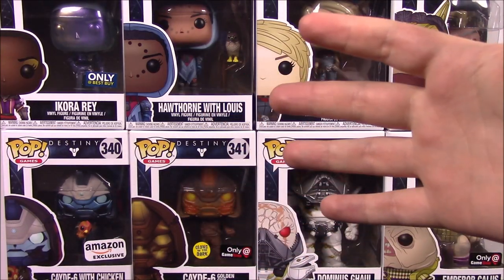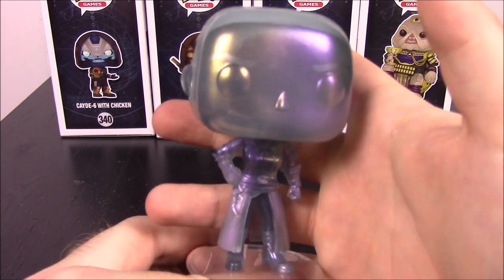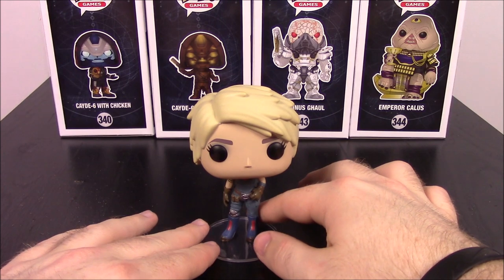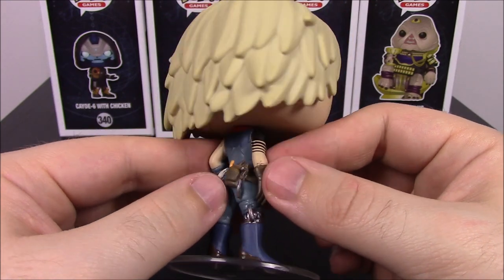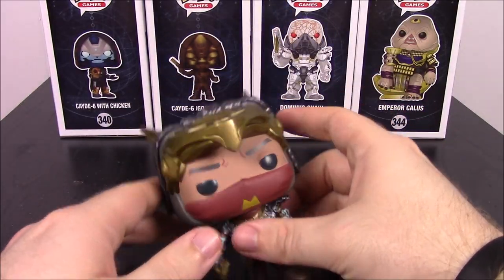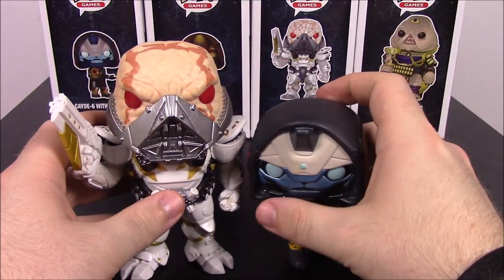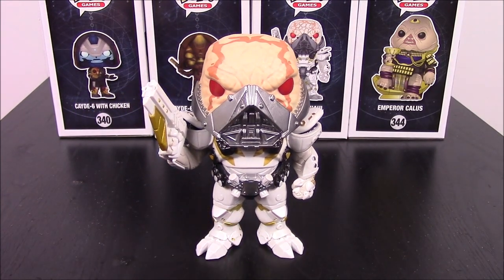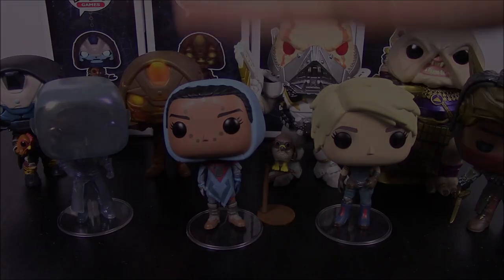Destiny Funko Pops Wave 2! [GameStop, Best Buy & Amazon Exclusives]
Reviewing the new Wave 2 of Destiny Funko Pops that include Ikora Rey, Hawthorne with Louis, Amanda Holliday, Osiris, Cayde- 6, Dominus Ghaul, and Emperor Calus. Ikora is a Best Buy exclusive, Cayde-6 w/chicken is a Amazon exclusive, and Golden Gun Cayde-6 and Emperor Calus are GameStop exclusives.

Xbox - FallenRedZeo